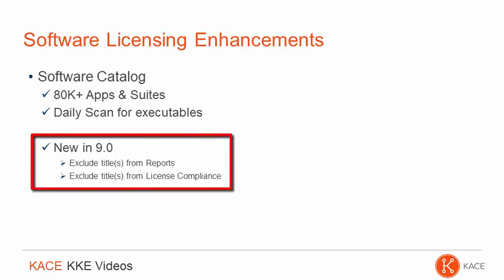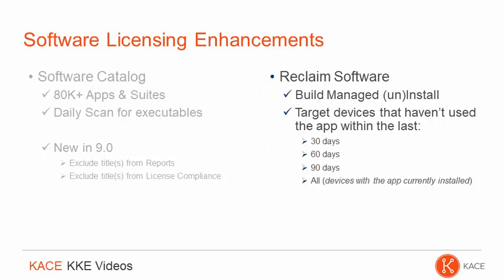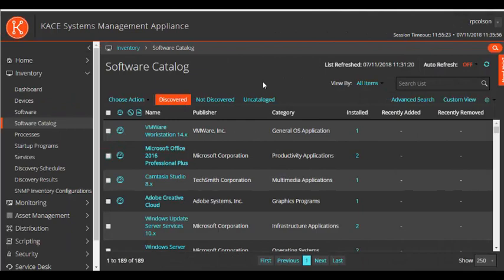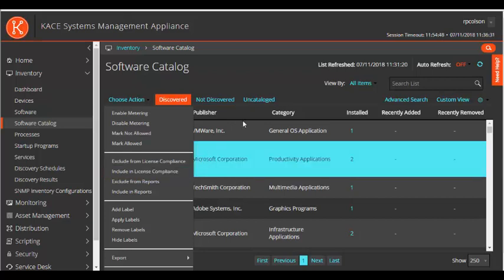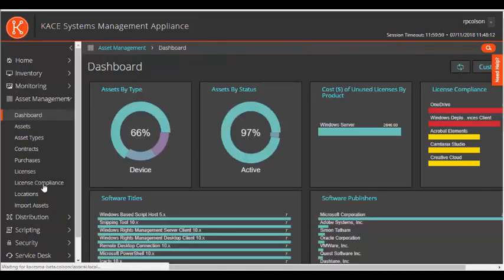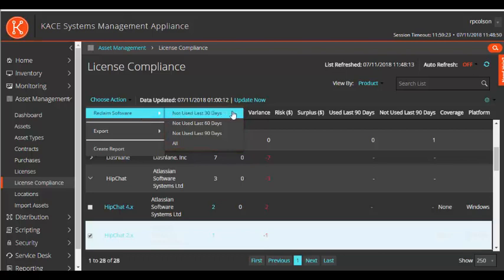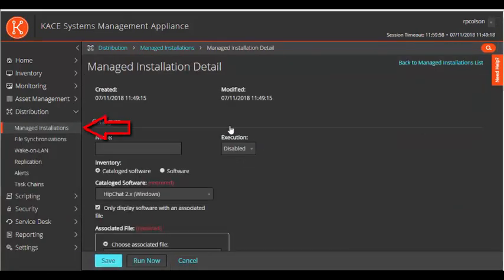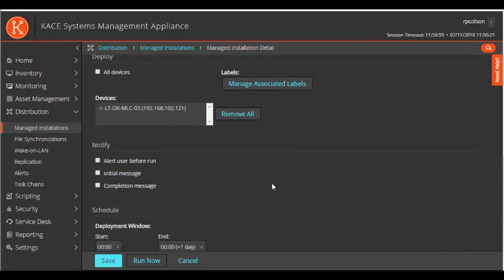SMA - 9.0 What's New - Software Licensing Enhancements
In this What's New in 9.0 video, we will cover the enhancements made in two related areas:  Software Catalog and License Compliance.